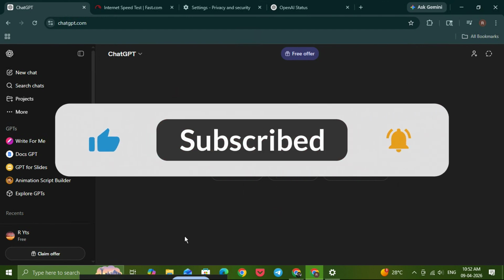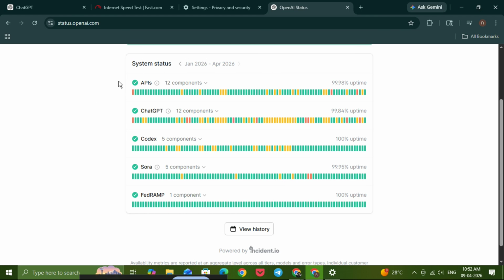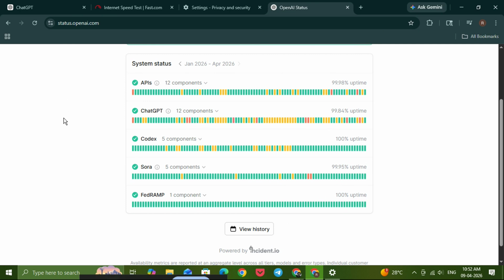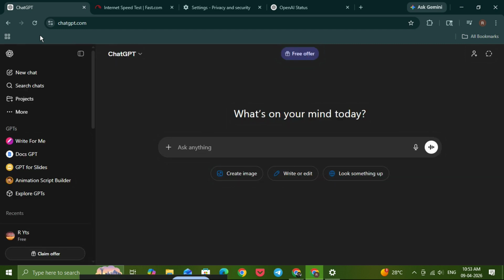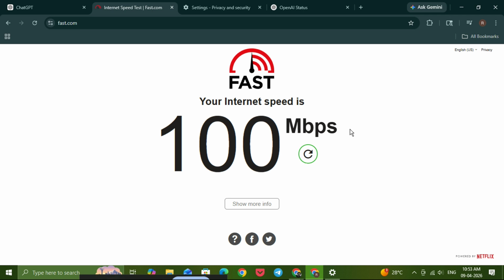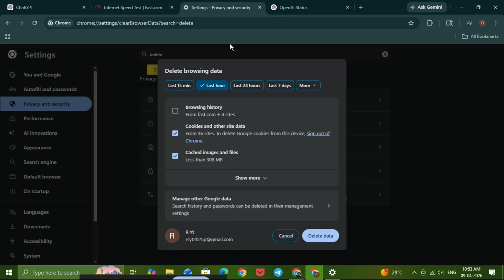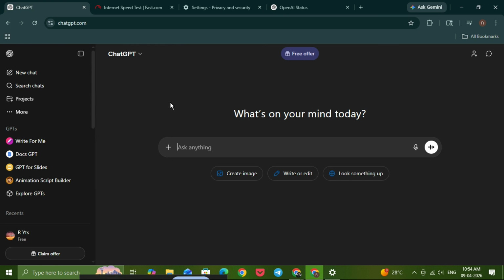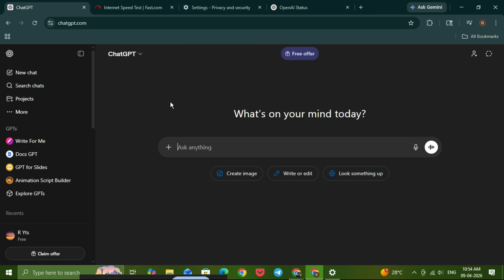How To Fix ChatGPT Error Today (Quick Troubleshooting Guide)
Learn how to fix ChatGPT errors today with simple troubleshooting steps, including checking the status page, refreshing the browser, starting a new chat, checking your internet, and clearing cache and cookies.

🕚Timestamps:
0:00 Intro
0:17 Check If ChatGPT Is Down
0:51 Refresh The Page
1:08 Start A New Chat
1:31 Check Internet Connection
1:55 Clear Cache And Cookies
2:27 Recap And Outro

✍️What You’ll Learn In This Video:
• How To Check If ChatGPT Is Down Using The Status Page
• How To Refresh ChatGPT To Fix Temporary Errors
• How To Start A New Chat To Resolve Stuck Conversations
• How To Check Your Internet Connection For ChatGPT Issues
• How To Clear Cache And Cookies To Fix Loading Problems

💡Pro Tips:
• Always check the status page before changing settings
• Try a private browser window if the problem keeps happening
• Sign out and sign back in after clearing cookies
• Restart your router if ChatGPT keeps timing out
• Keep your browser updated for better compatibility